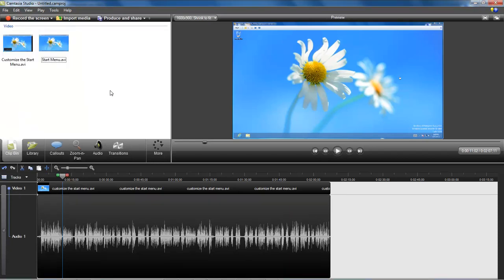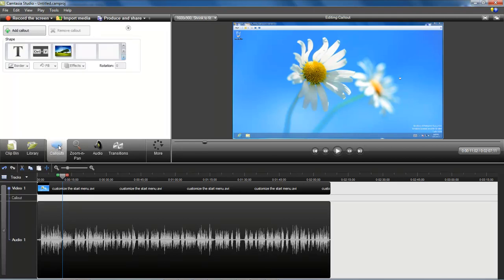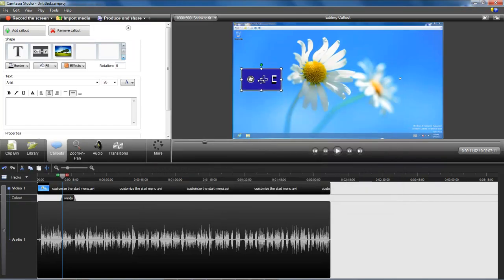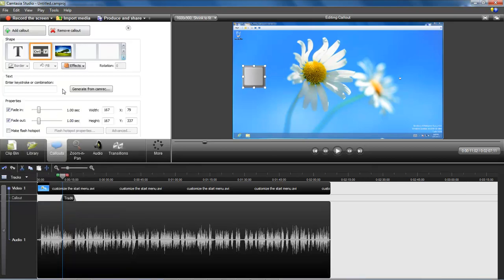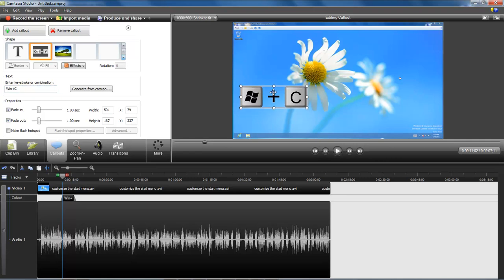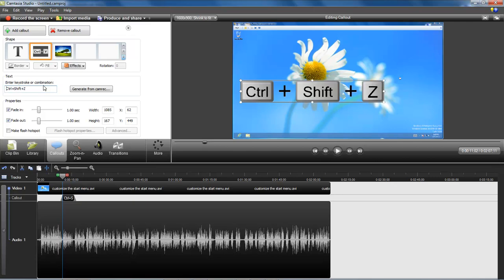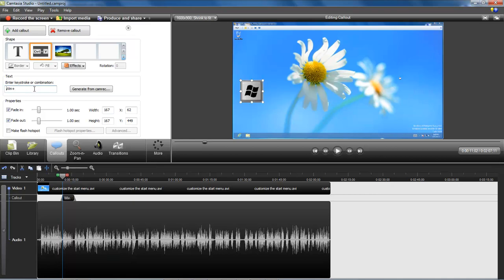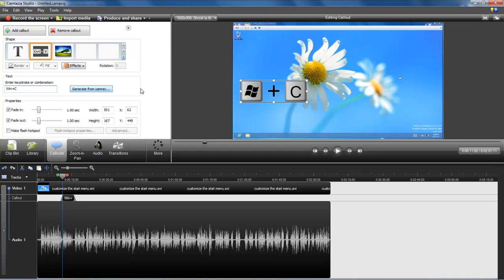Camtasia Studio Pro Lesson #1 - Add Image or Windows Keys to your project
In this project, we are going to learn how to either add an image to our Camtasia recorded project, or add a Windows + Key.

Wayne Barron
Dark Effects Production